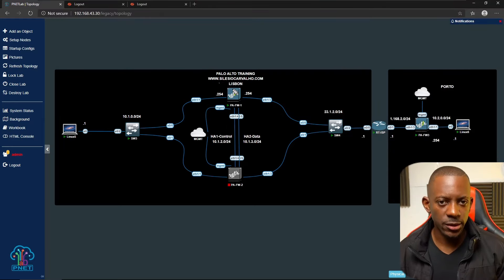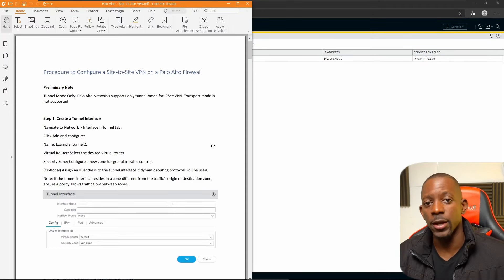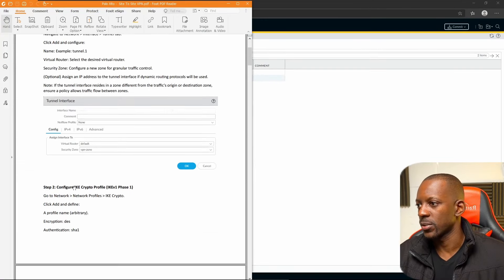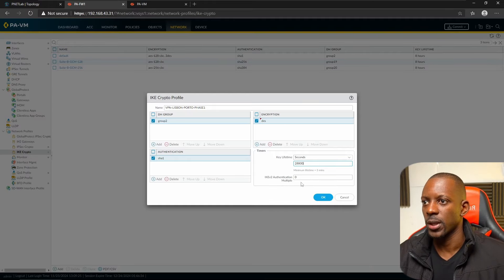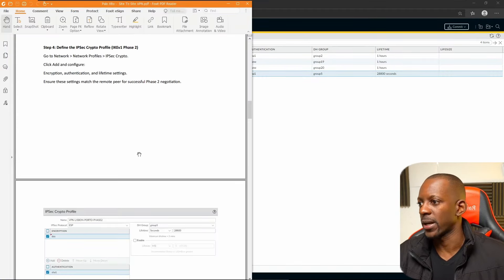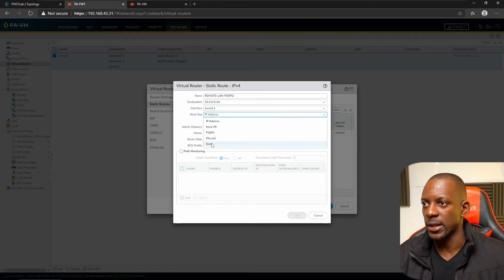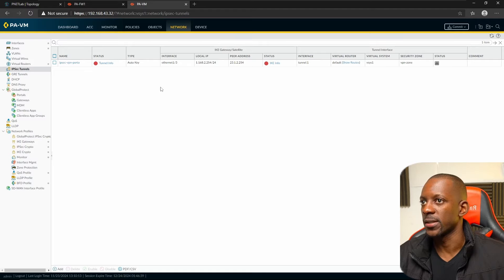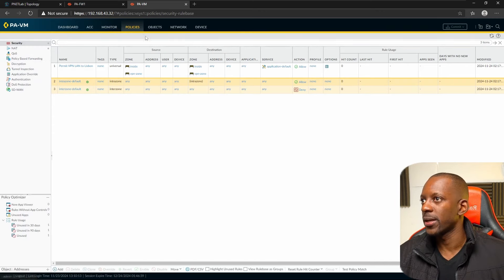Palo Alto Firewall | Configure site-to-site tunnels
In this video you'll learn how to configure site-to-site VPN tunnel on Palo Alto Firewall.